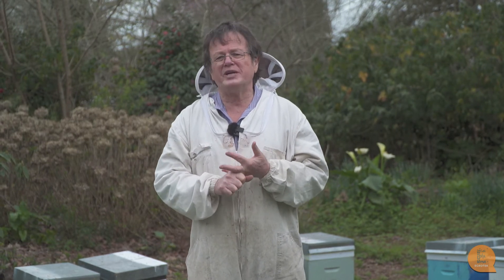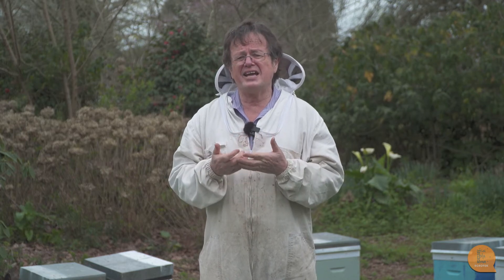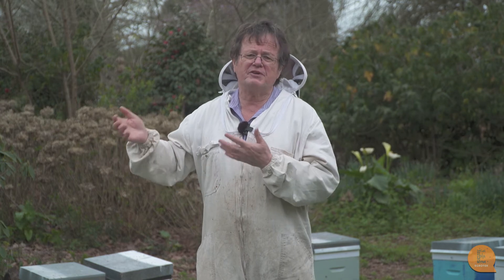Beekeeping 101: Requeening Part 2 - Requeening timing - Dr Mark Goodwin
In this Beekeeping 101 video, Dr. Mark Goodwin takes us through the very important process of requeening as well as how often you have to requeen a beehive and choosing the best time of year to requeen. Furthermore, in part 4 he shows us the exciting process of double queening a beehive. Part 2 of 4.